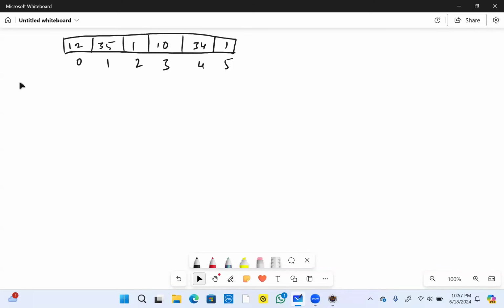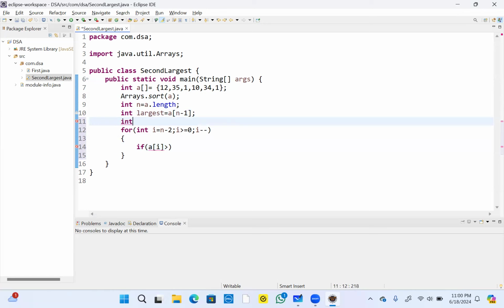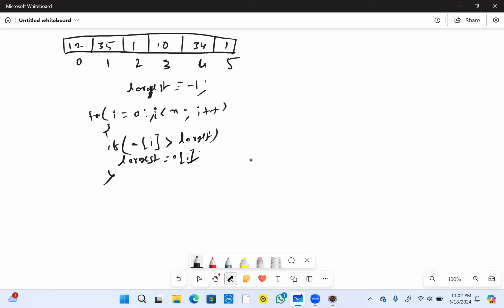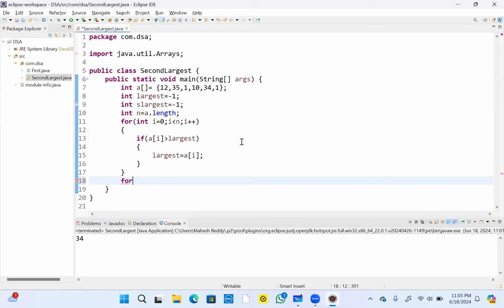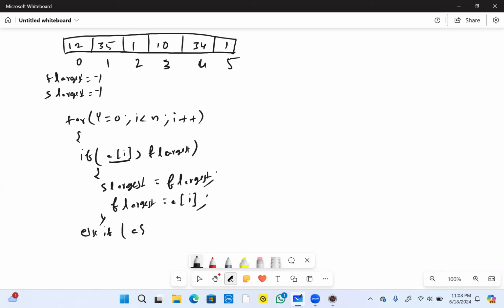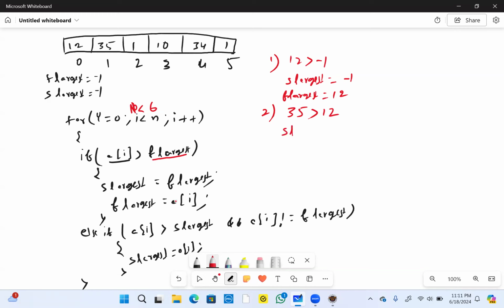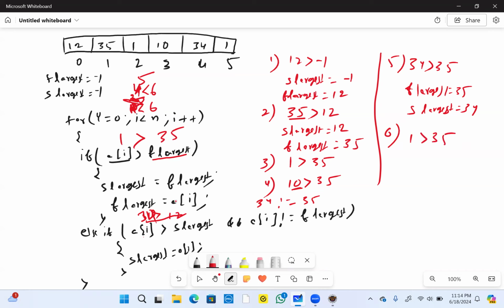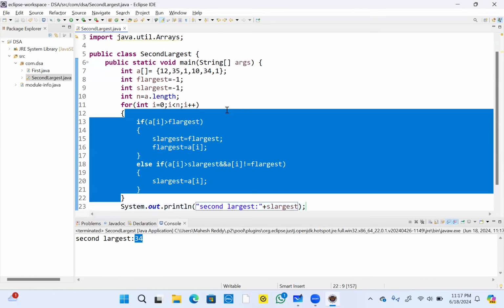“Find the Second Largest Element in an Array”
Learn how to find the **second largest element in an array** with clear and simple steps! This tutorial is perfect for beginners preparing for coding interviews or learning data structures and algorithms.

✅ Step-by-step explanation
✅ Code examples in Java
✅ Efficient approach for large arrays

second largest element in array
find 2nd maximum number
array coding problem
DSA beginner tutorial
Java array probleml
programming interview questions
find second max array